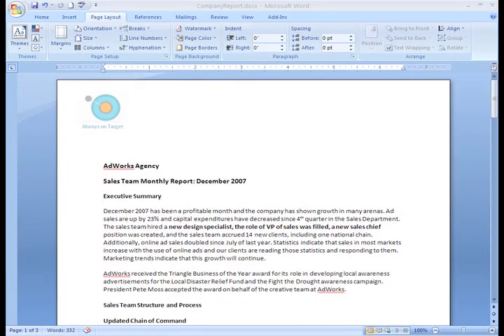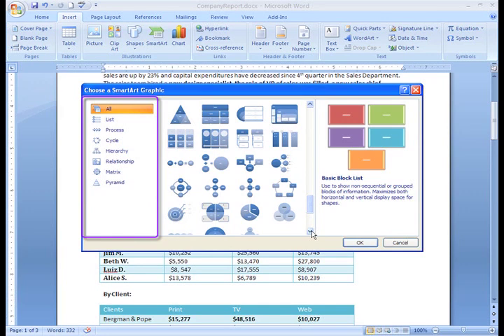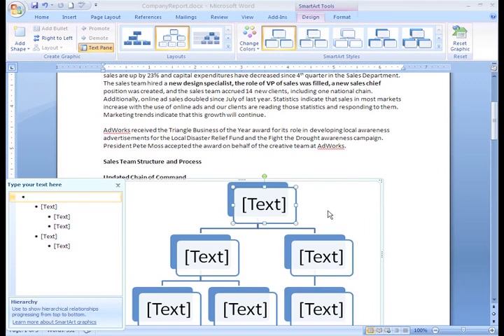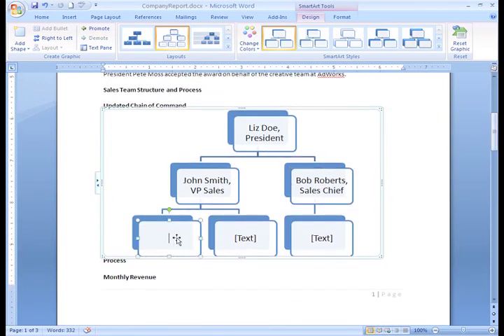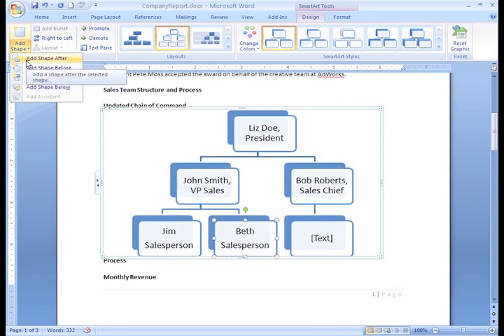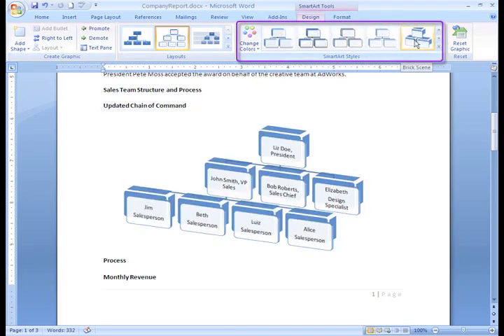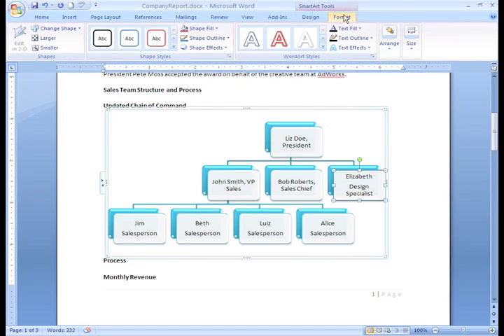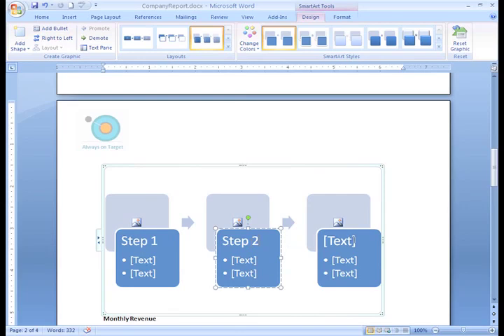Word 2007: Using SmartArt Graphics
In this video, you’ll learn more about using SmartArt graphics in Word 2007. for our text-based lesson.

This video includes information on:
• Inserting SmartArt graphics
• Adding text and shapes to SmartArt graphics
• Changing the graphic style and color scheme